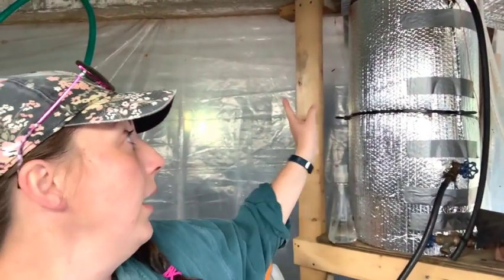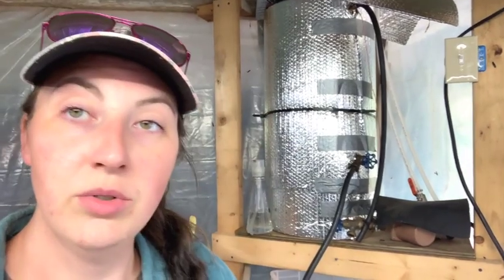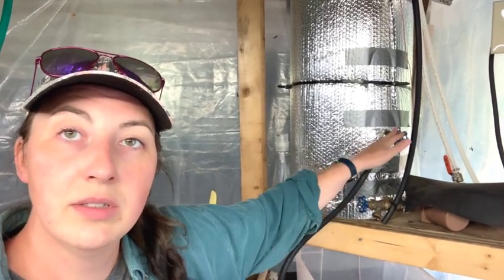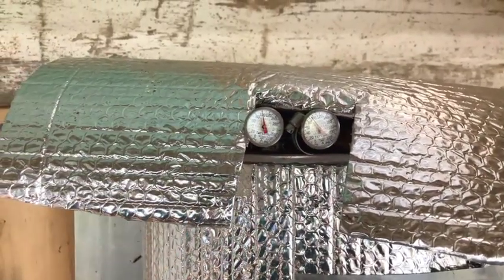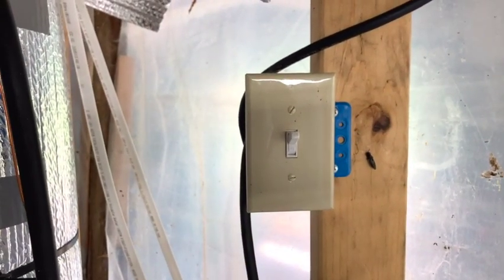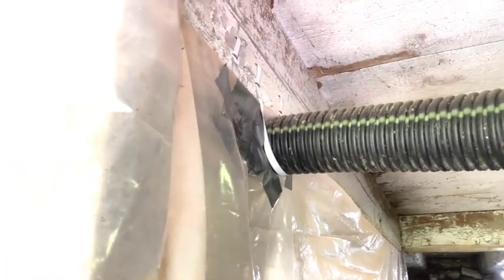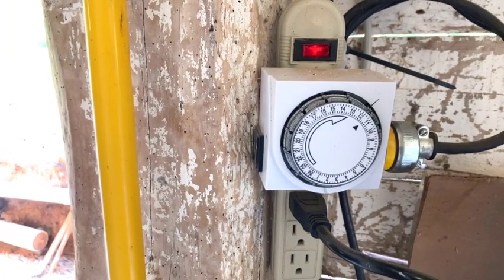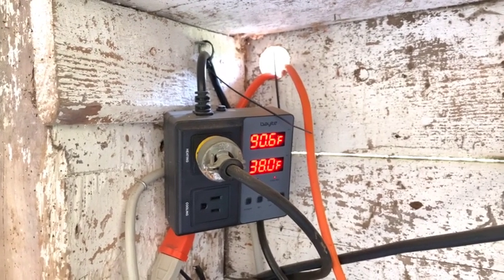Compost Water Heater System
Since the microbes in the compost pile generate a lot of energy in the form of heat, we have been able to tap into that energy with the compost water heater system. It has been a great attribute to get through the winter months, and although I haven't mastered the water pump timer and blower, I'm pretty happy with it.

The book that we referenced is "The Compost-Powered Water Heater" by Gaelen Brown. I think the concept presents a lot of opportunities for low-cost heat generation for a climate-controlled space. It's on my wish list for my ultimate facility.